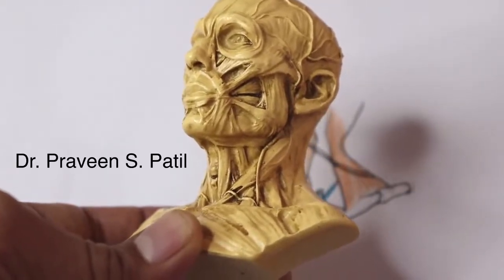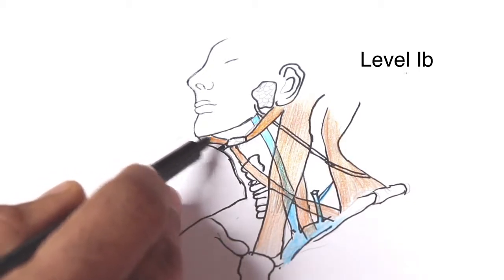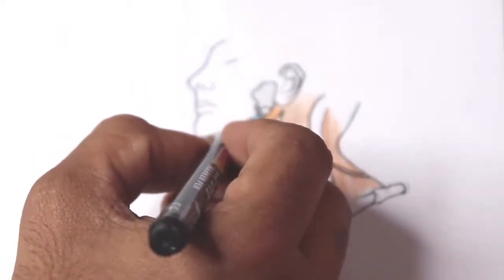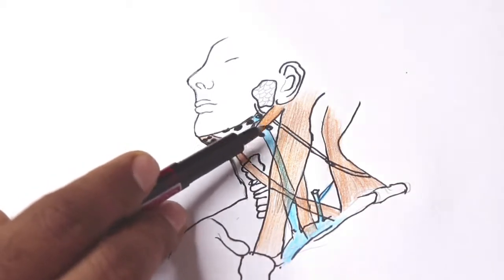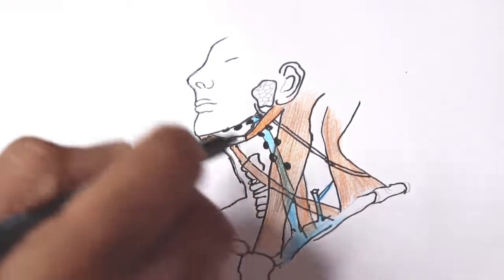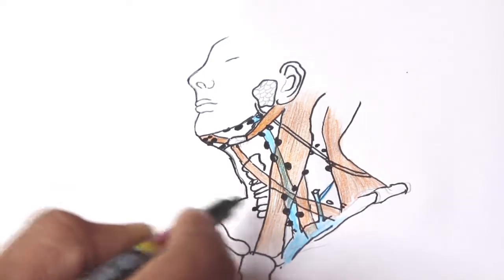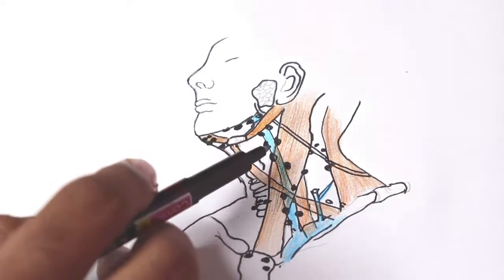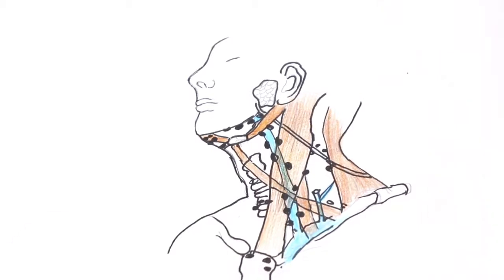NECK NODES LEVEL CERVICAL LYMPH NODES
About video -
Nearly 800 nodes are there in human body and among that 300 nodes are situated in neck itself. In most of head and neck cancer there is need to remove all nodes of anterior triangle of neck. and these nodes are classified into different levels. i have explained the different levels of lymph nodes of neck.

app
SkillAyurveda@cm4